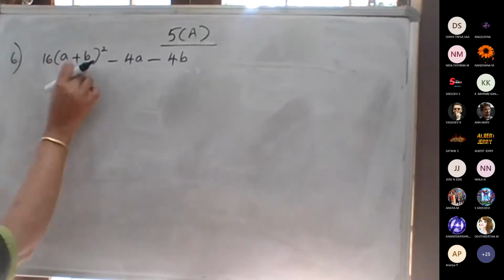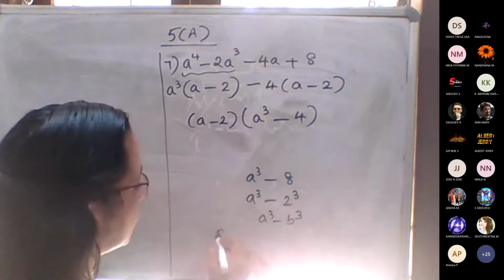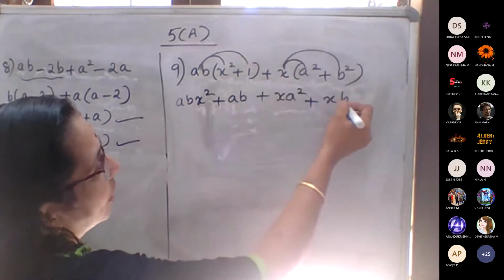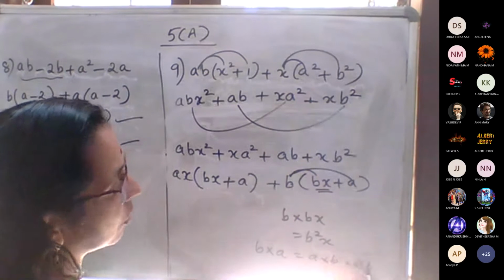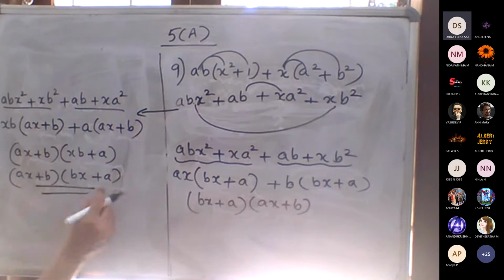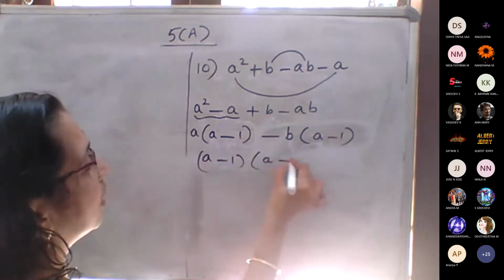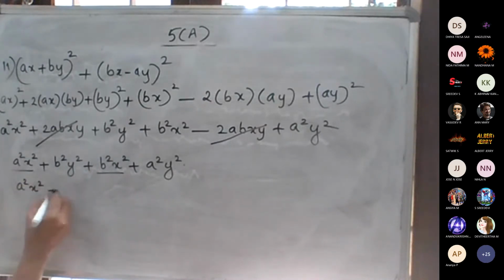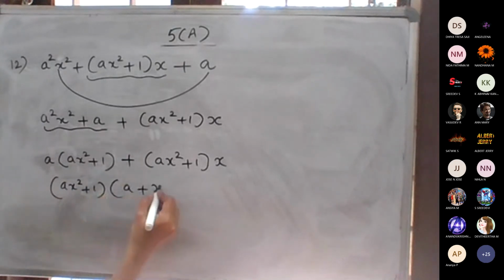Ex 5(A)qns 6-12